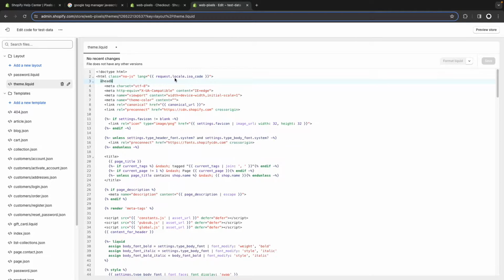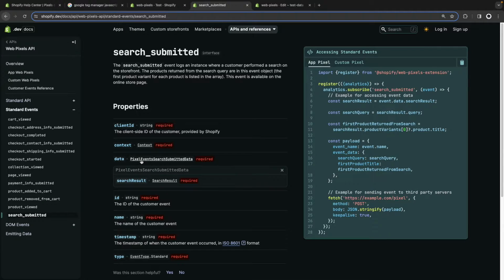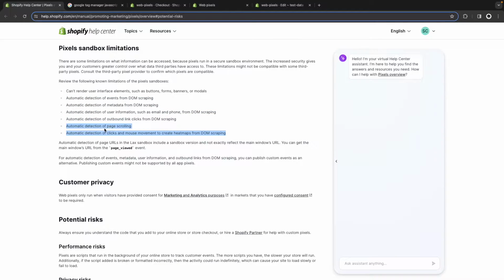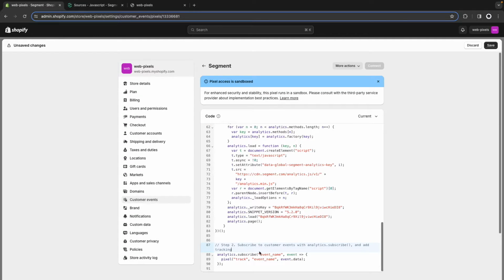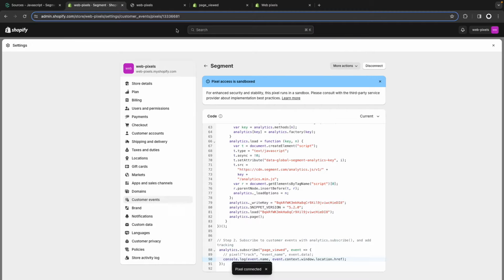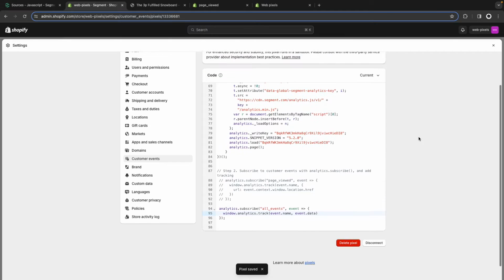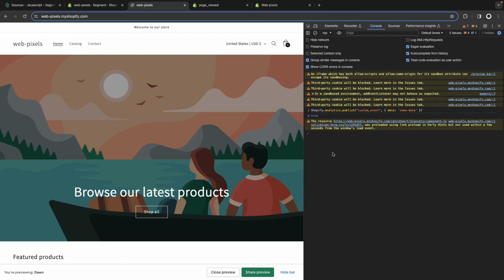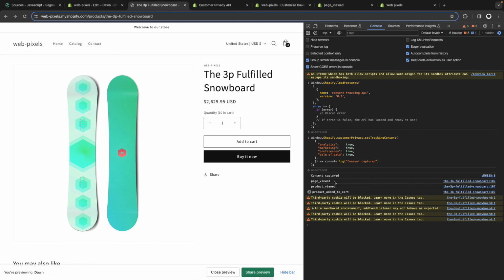Shopify Tutorial - Web Pixels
In this video we are going to see Shopify Web Pixels and how to implement a Custom Web Pixel in a Shopify Store to track Customer Events and forward them to an analytics platform.

Timestamps
00:00 - Introduction
01:30 - Web Pixels Advantages
05:55 - Web Pixels Sandboxing
06:56 - Web Pixels Limitations
08:52 - Creating a Custom Web Pixel
11:22 - Tracking Events
13:19 - The page_viewed event
13:48 - Accessing the window object
15:19 - Sending the event to Segment
17:21 - The product_added_to_cart event
18:20 - Tracking all events
20:48 - Custom Events
22:49 - Tracking Mouse Movements
23:44 - Web Pixels and The Customer Privacy API